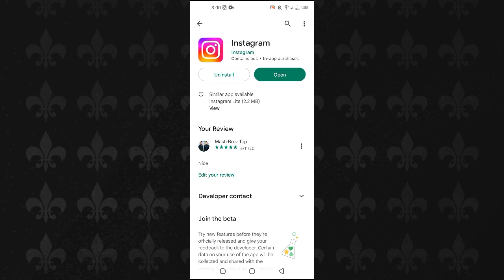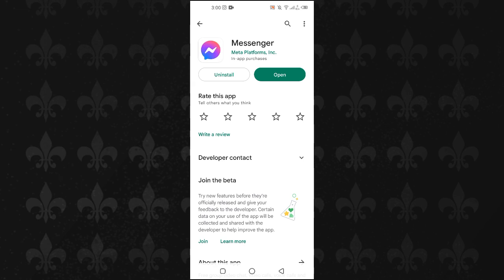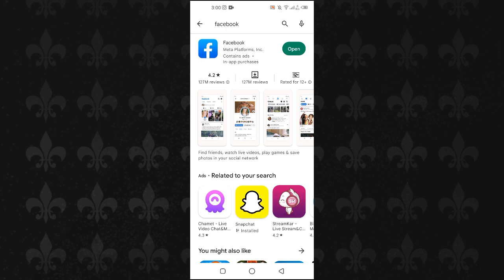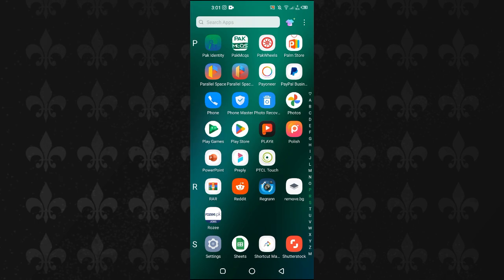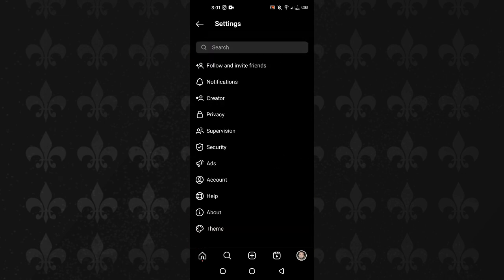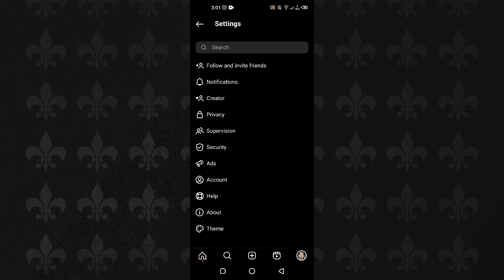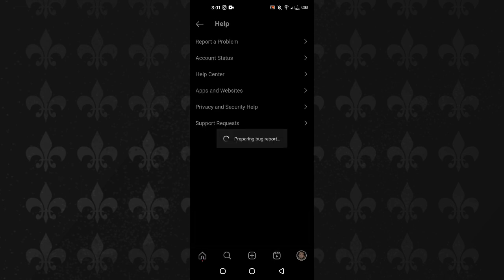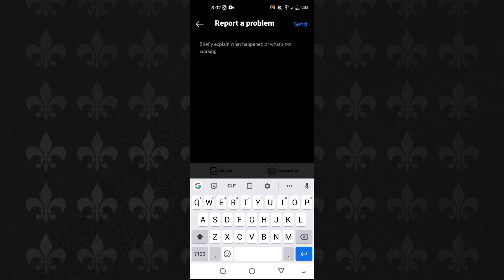How To Fix Instagram Update Not Showing! (2023)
In this video, we will show you how to  Fix the Problem of Your Instagram Update Not Showing step-by-step in just 3 min.